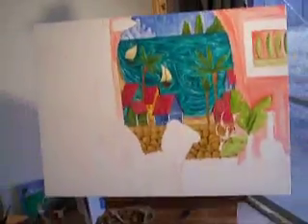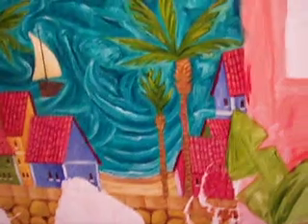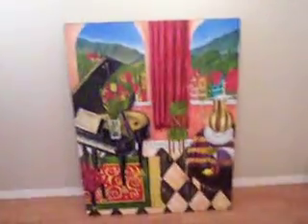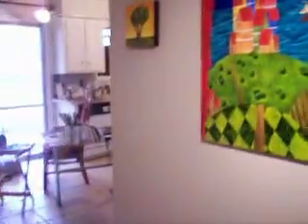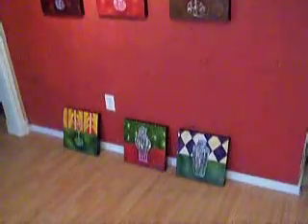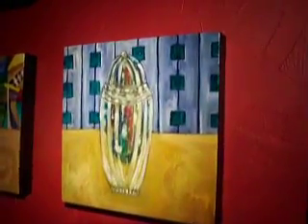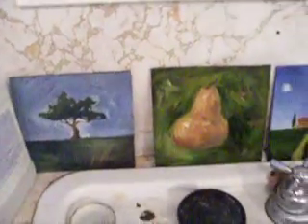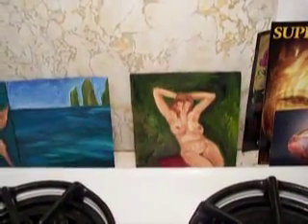studio talk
talking about the latest news in my life